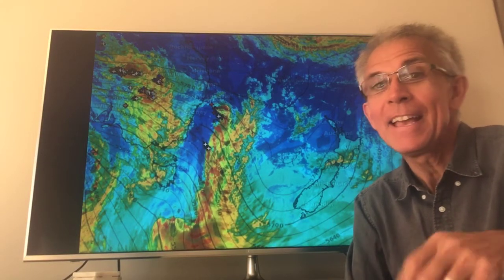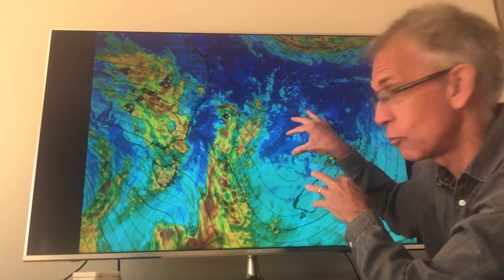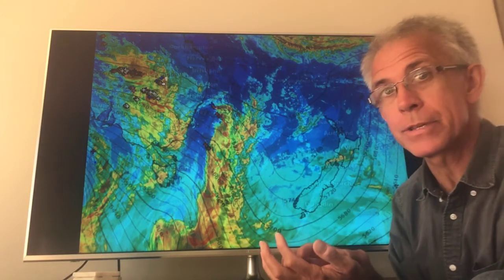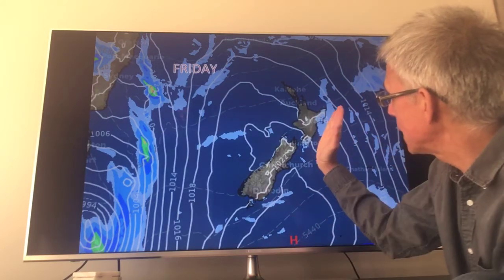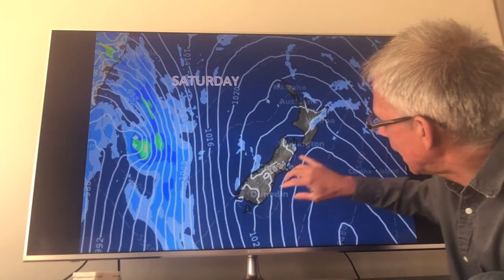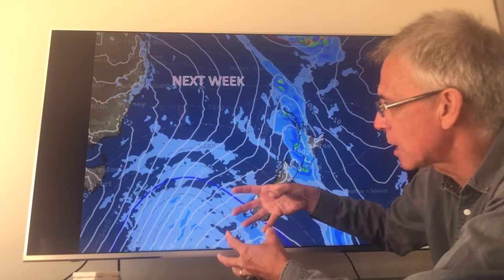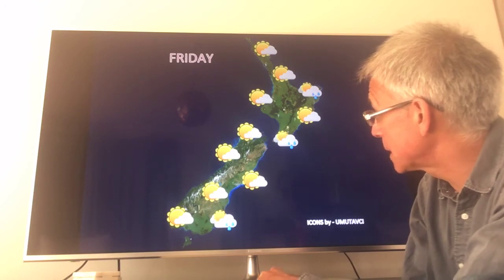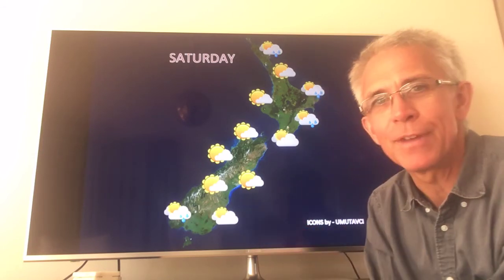Dan Weather April 3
Dan's weather forecast for the weekend and into next week.
More at dantheweatherman.co.nz